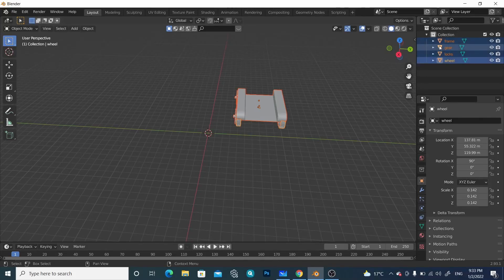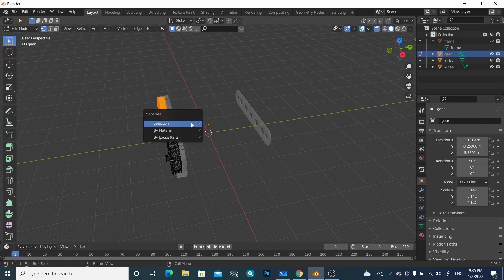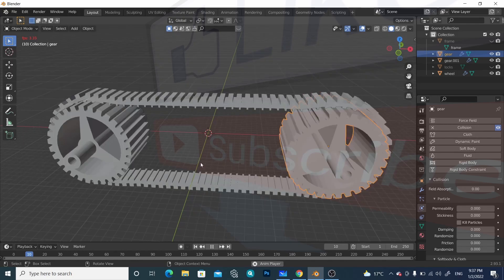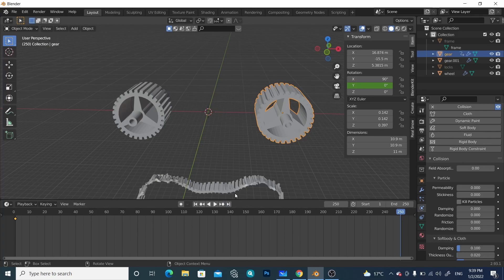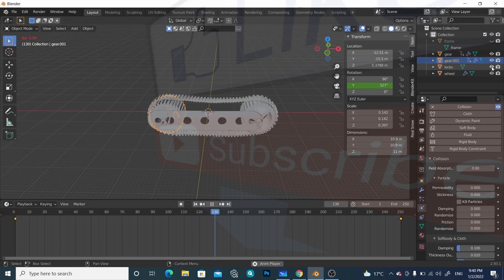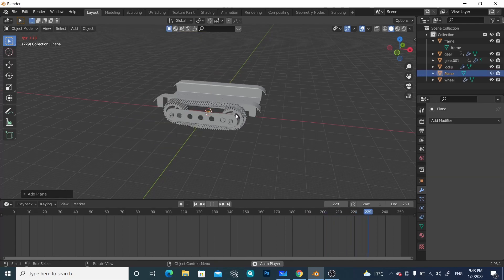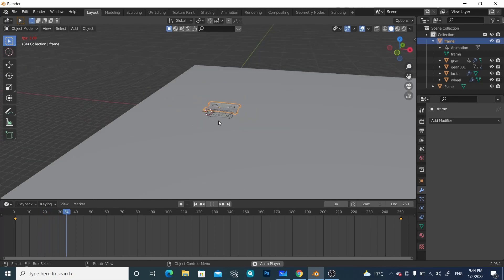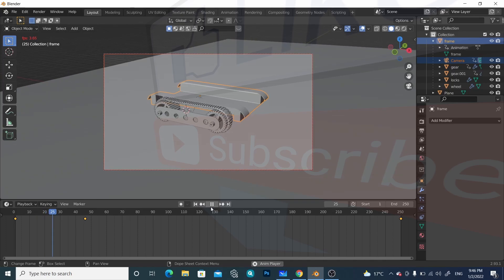animating track wheel in blender 2.93 , conveyor belt , applying cloth in blender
step by step tutorial showing
basic modeling
animation
apply physical properties